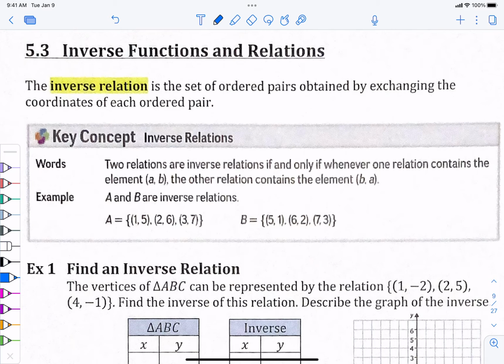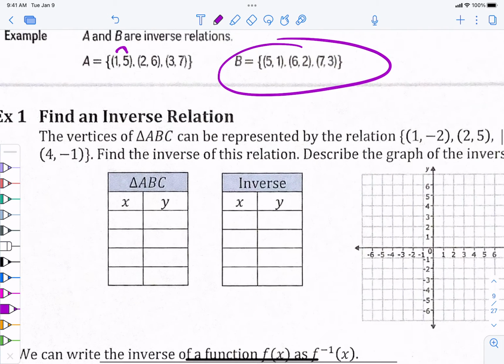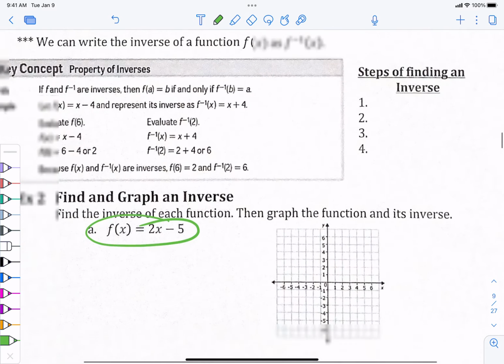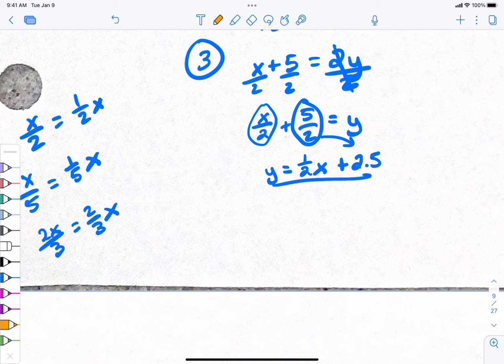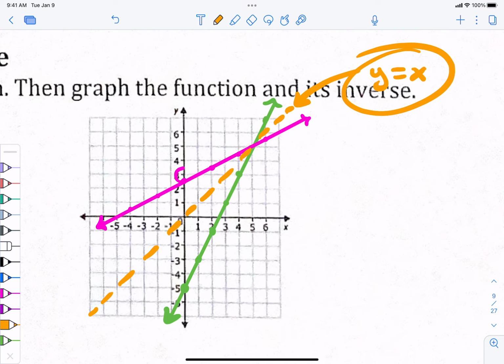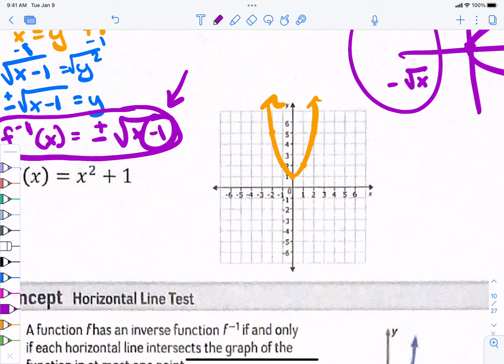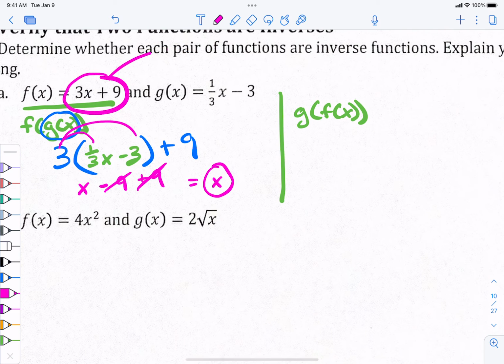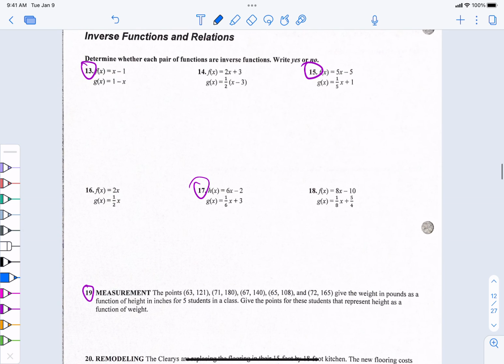Alg II 5 3